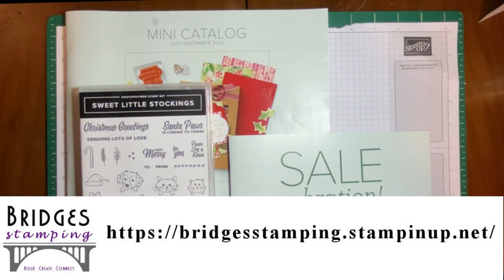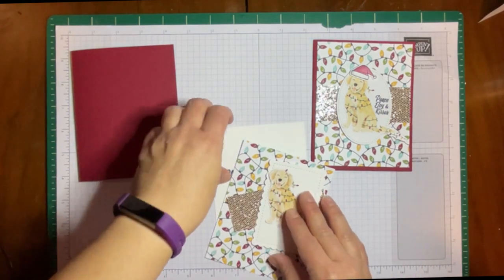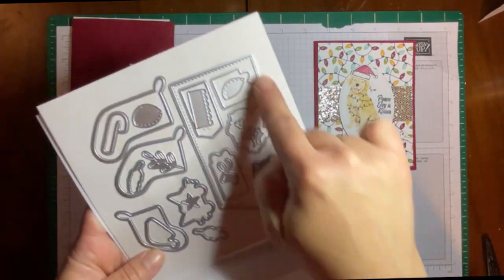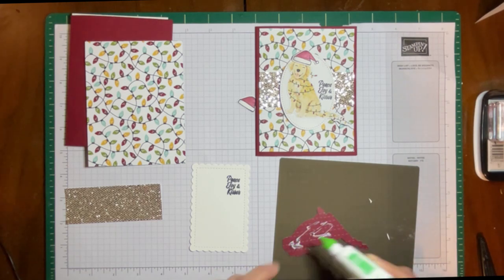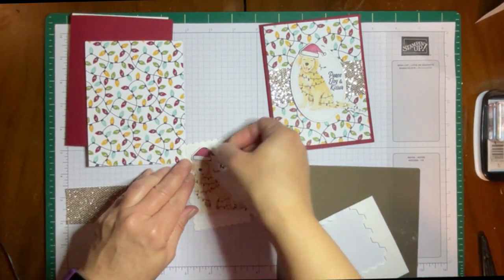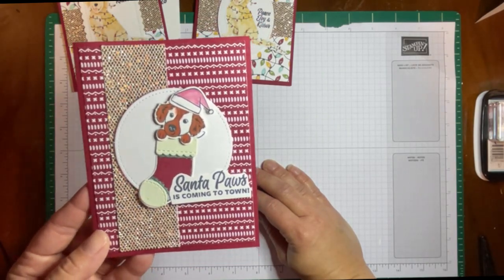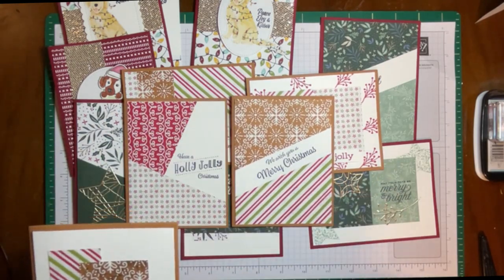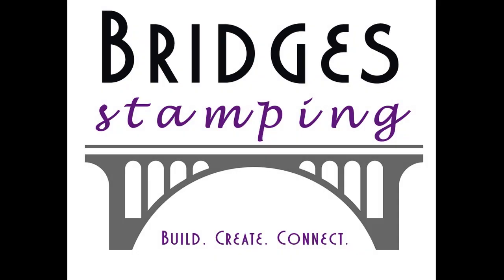Christmas in July with Sweet Little Stockings and a show and tell of my Christmas card making!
This is the last of my Christmas in July videos! I hope you've enjoyed the journey! The new catalog will be available for purchase August 3rd!

July 2021 host code: FVFVS4HG

Spend $50 and get a free embellishment plus a custom Thank you card from me.